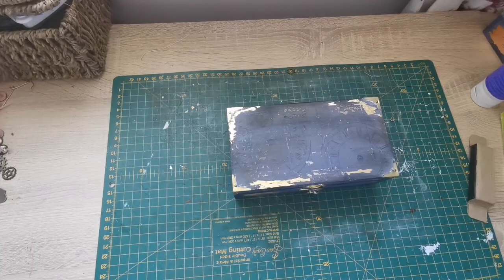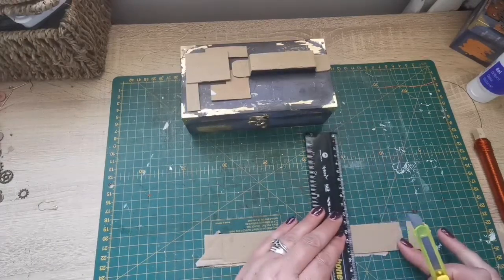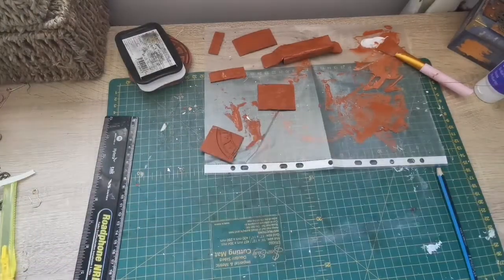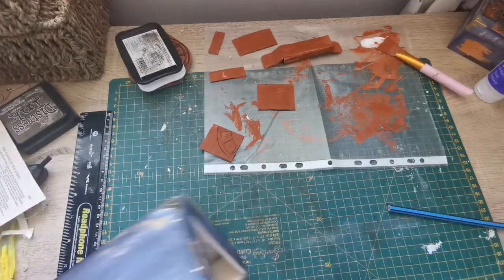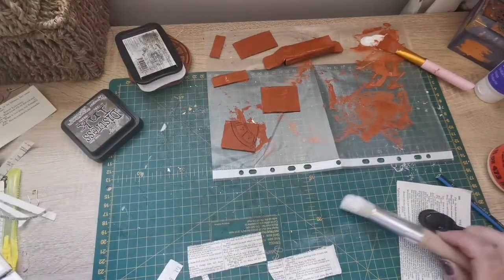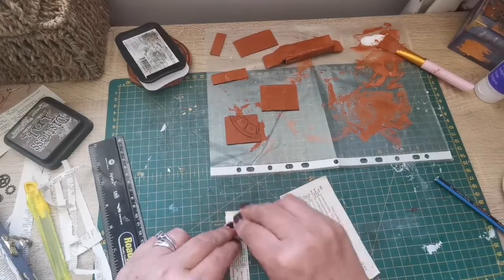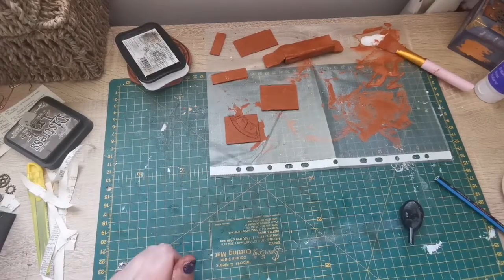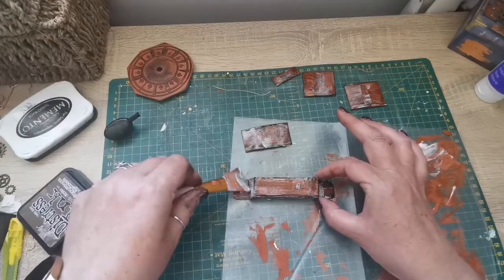Steampunk Junk Journal Box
hi everyone

so sorry for video number 2 but sadly someone had a severe accident which needed the air ambulance which landed in the field out back so it was rather noisy.

hope this gives you some inspiration and ideas on creating your very own journal holder.

claire x